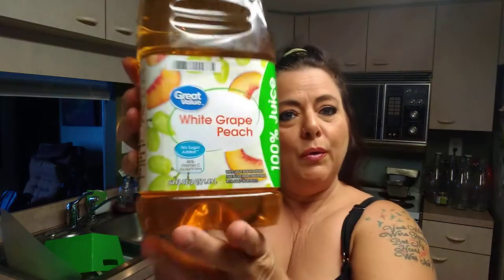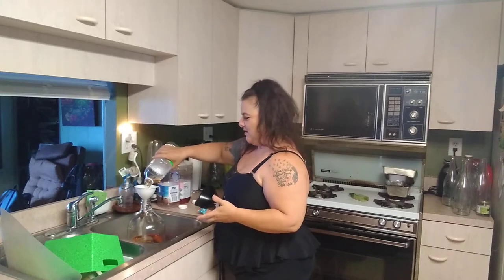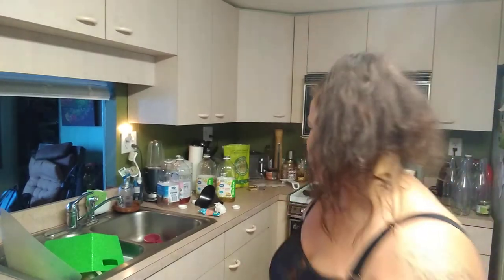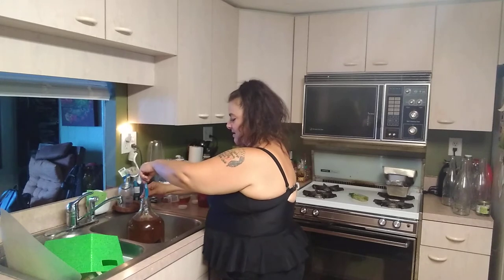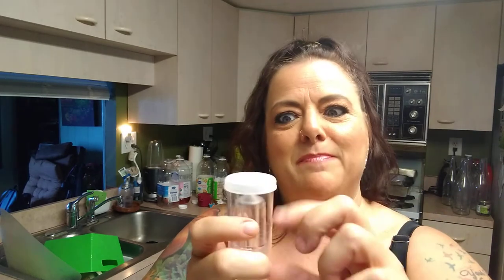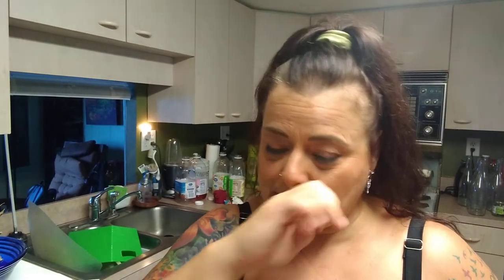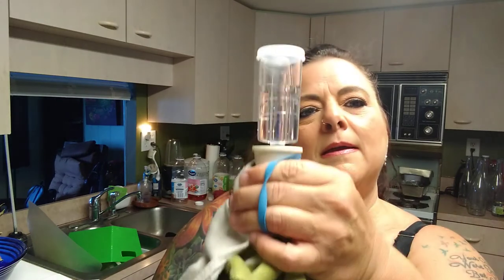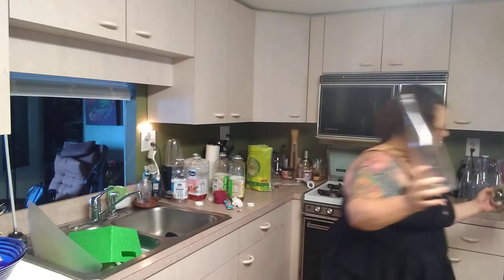Getting "brewsy"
11min video of me making White cranberry peach wine!